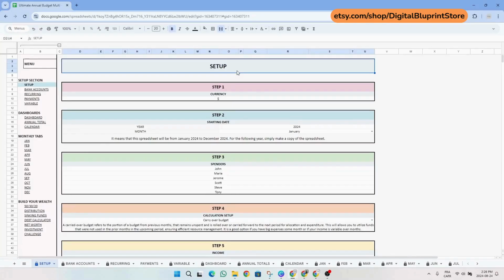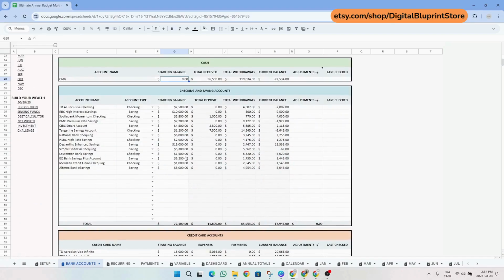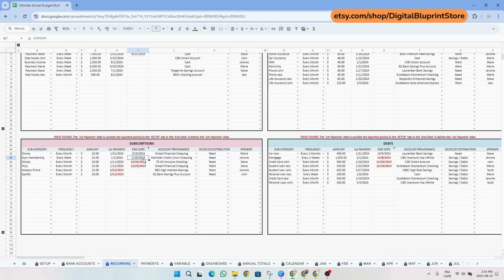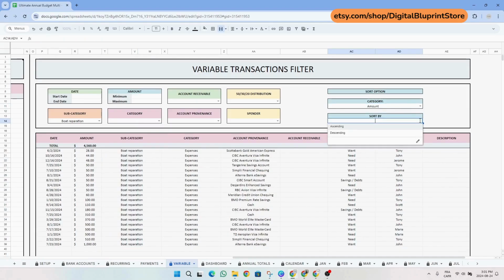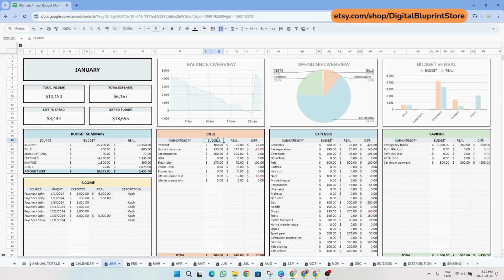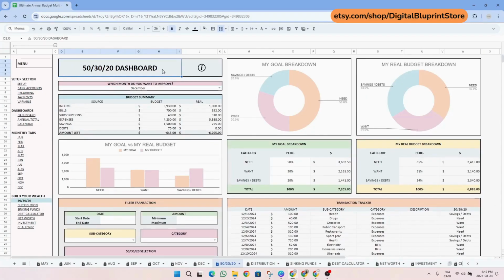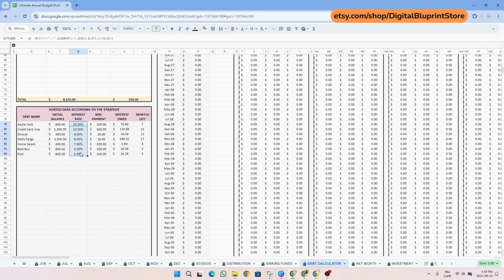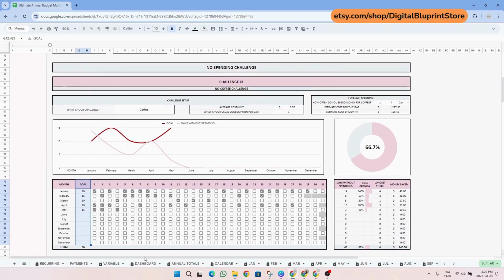Ultimate Annual Budget Tutorial - Debt Tracker - Recurring Transactions - Track your payments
Hi, welcome to this Digital Bluprint Store Tutorial!